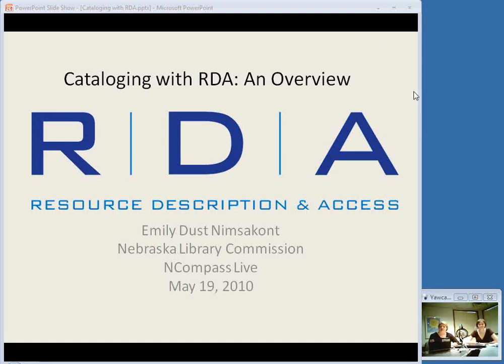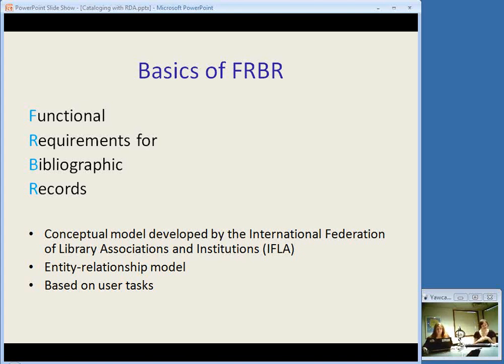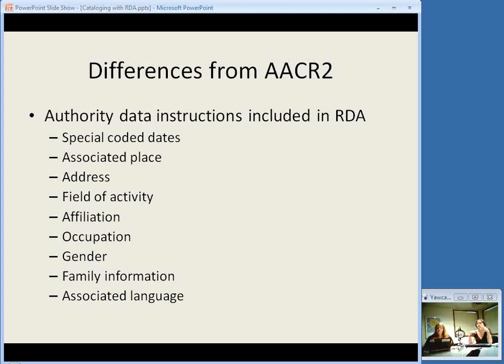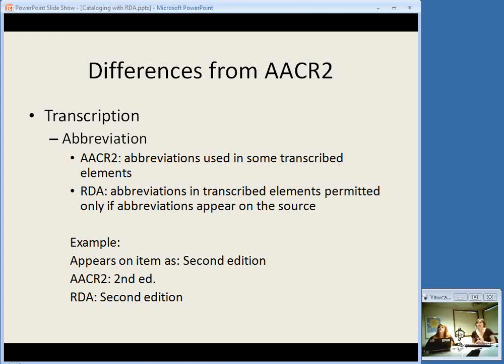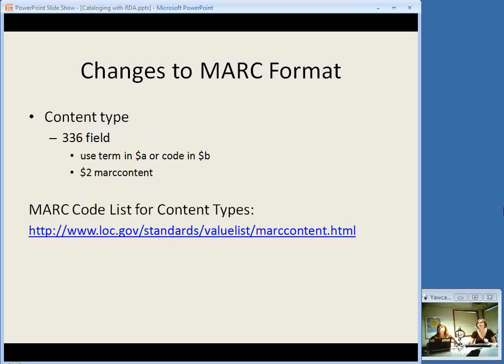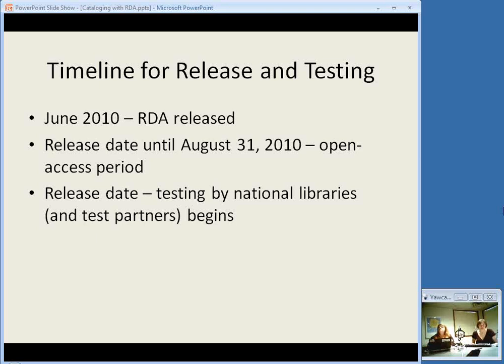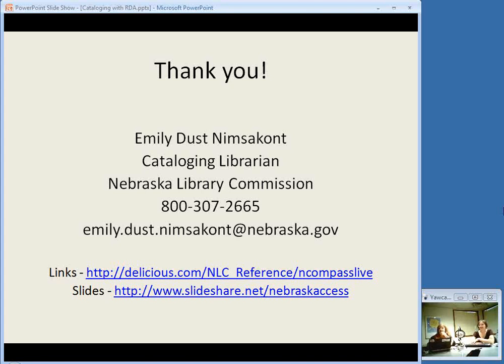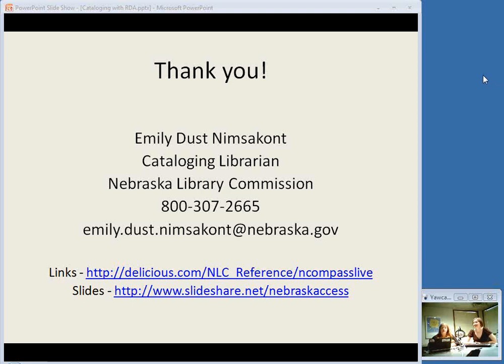NCompass Live: Cataloging with RDA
Resource Description and Access (RDA), the cataloging standard developed to replace AACR2, will be released in June 2010, and a period of testing and evaluation of the new rules will begin. Join Emily Nimsakont, the NLC's Cataloging Librarian, to learn the basics of RDA. Topics of discussion will include the goals and basic concepts of RDA, ways in which the new rules will differ from the current rules, and changes to MARC format related to RDA.